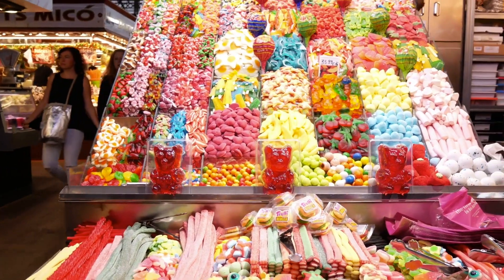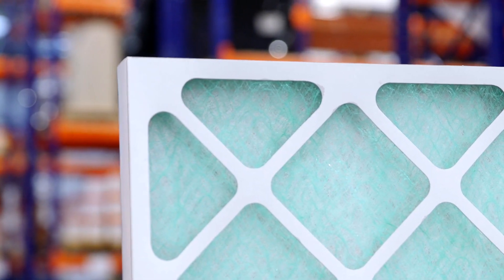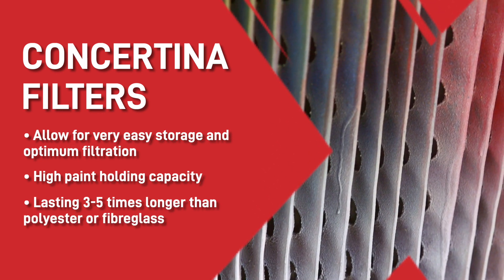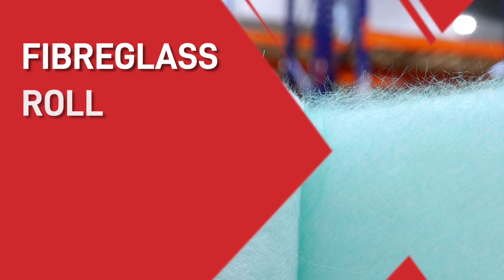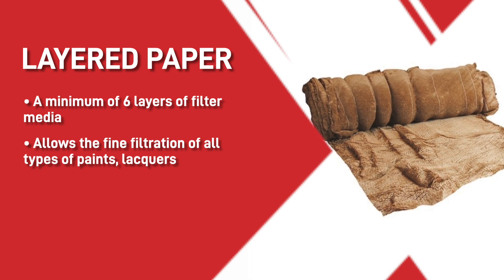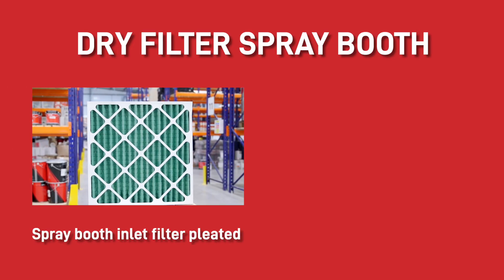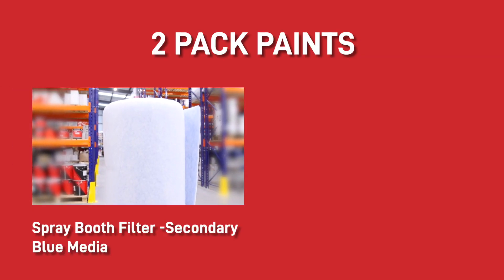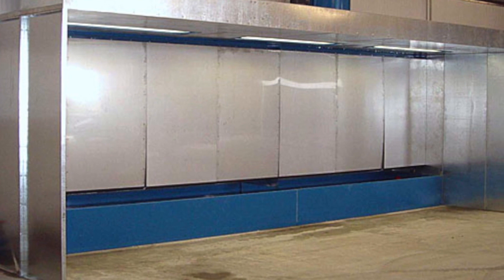Are You Using The Correct Spray Booth Filters in your Paint Shop?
00:00 - Spray Booth Filters - How To
00:12 - Spray Booth Intake Filters
00:22 - Spray Booth Extract Filters
00:32 - Cardboard Concertina Filters
00:57 - Ceiling Filters
01:14 - Fibreglass Roll
01:23 - Layered paper
01:58 - Which filters to use in your spray booth?
02:16 - Downdraft System
02:23 - Filters when painting 2k paints
02:33 - Water Wash Spray Booth

Spray booth filters are key to maintaining a clean, compliant spray booth environment as well as producing the best possible professional paint finish.

In this video we show you what type of Spray Booth Filter filter to use from the various types (inlet filter, extract filter, roof filter, concertina filter, fibre glass roll, layered paper filter), when to use them, how often to change them and what each type does.

Learn how to clean and remove each stain in our How to Video.